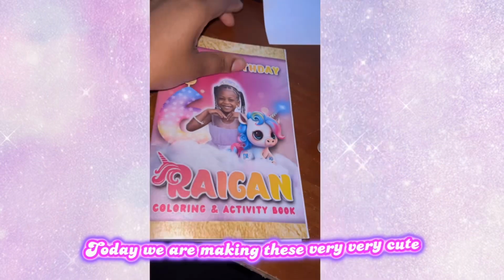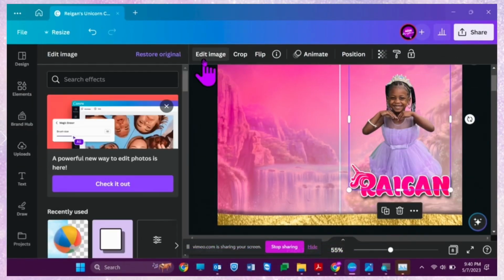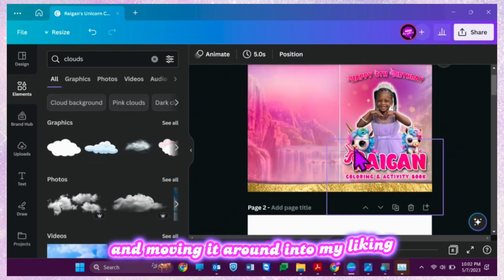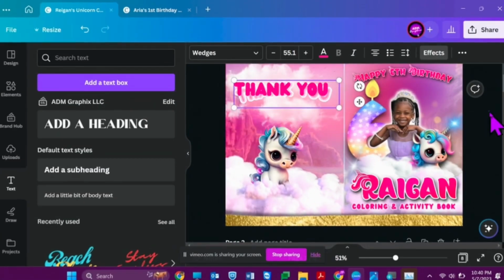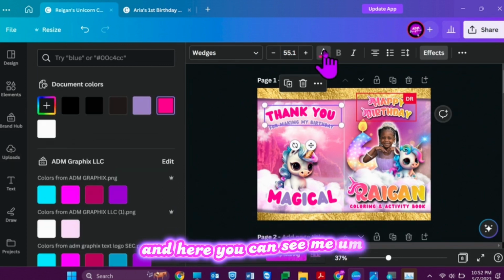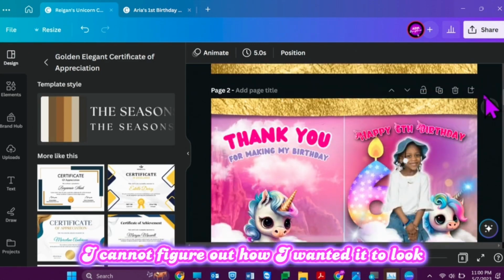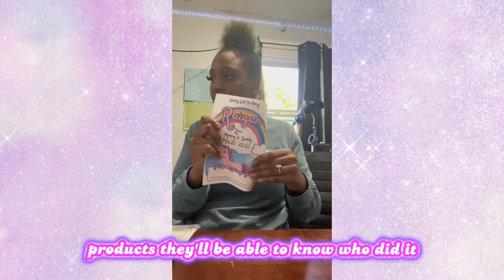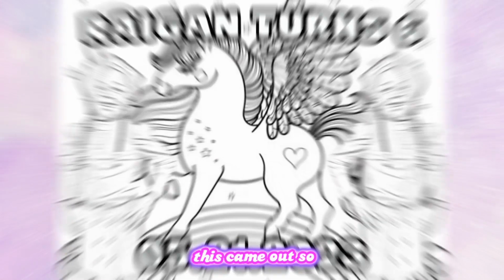UNICORN VIBEZ 🦄💕💜 | CANVA COLORING BOOK TUTORIAL | PARTY FAVORS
Hi everybody! This is a short tutorial on how I design and make my INFAMOUS coloring books 📕 !

Here’s what I am using today:

Canva
Canva.com ​⁠@canva

Brother Inkjet Printer

Brother MFC-J4535DW INKvestment -Tank All-in-One Color Inkjet Printer with NFC, Duplex and Wireless Printing Plus Up to 1-Year of Ink in-Box

Links to purchase these items shown in video:

Limited-time deal: HTVRONT Printable Vinyl for Inkjet Printer & Laser Printer - 40 Pcs Glossy White Inkjet Printable Vinyl Sticker Paper, 8.5"x11"

Koala Pearl Glossy Thin Photo Paper 8.5x11 Inches 40 Sheets 30lbs Shiny for Diy Chip Bag Compatible with Inkjet and Laser Printer Use DYE INK

Black Staplers Office Heavy Duty...

Morepack Self Sealing Cellophane...